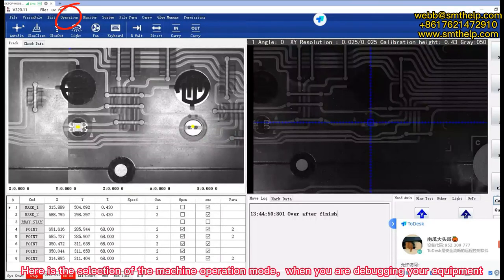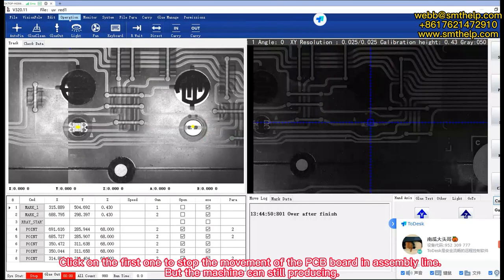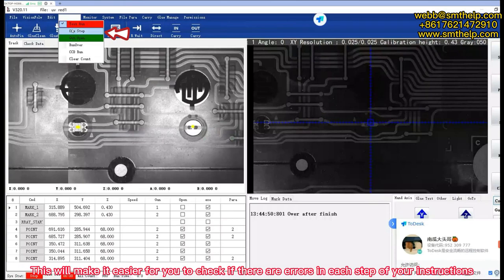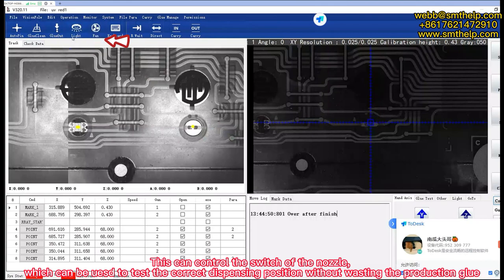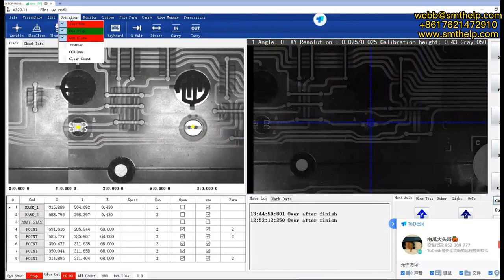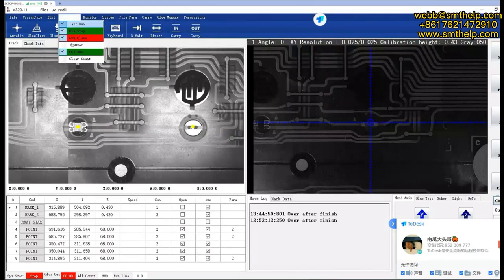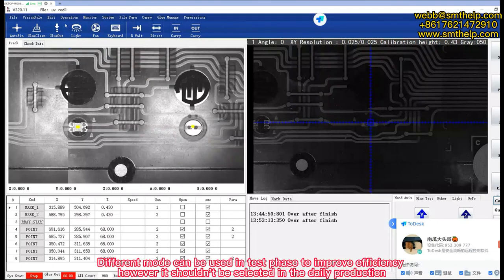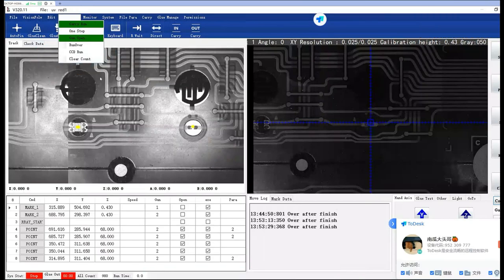Several Modes of Dispensing Machine!